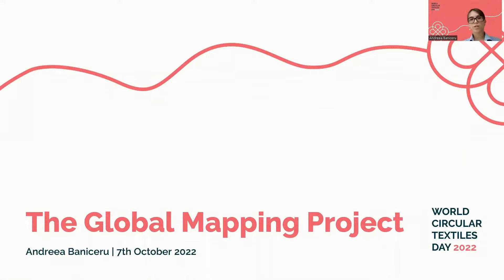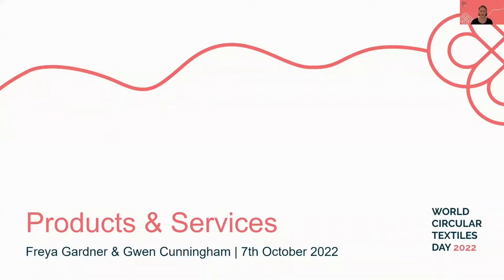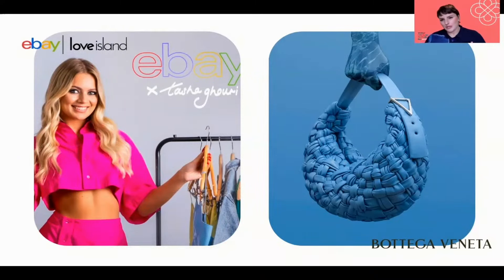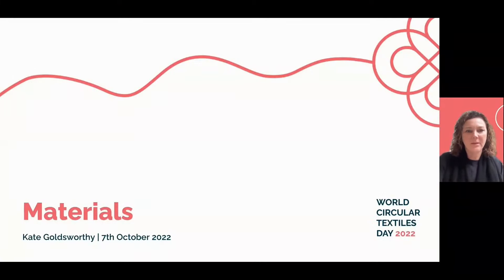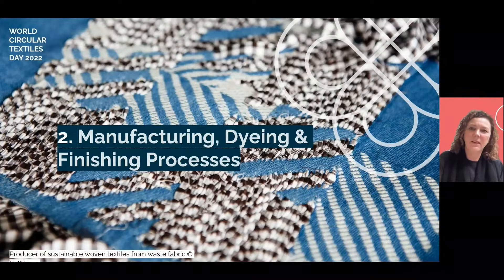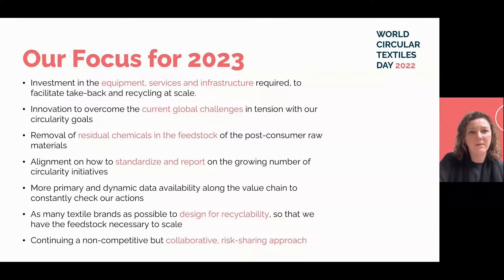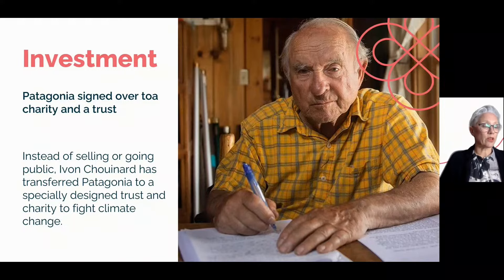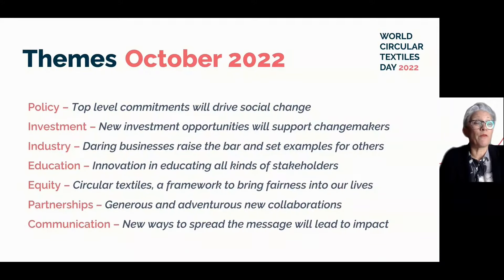WCTD2022: Report, reflect, celebrate - live event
The world is waking up to circularity, specifically for textiles; we know this to be true. But there has been a distinct need for a more positive outlook on achieving it: visceral motivation; vigorous collectivism; incisive joined-up thinking.

Join us on Friday, 7th October 2022, where we work towards broadening the conversation around textiles circularity, ensuring that it’s an inclusive, global cultural movement.

Co-hosted in partnership with World Circular Textiles Day (WCTD) and Conduit member, Cyndi Rhoades, our live event will feature commentary, speakers and interviews from across the entire circular textiles value chain, with a live link to the WCTD partners in New York City, courtesy of Lenzing, and a live stream that can be accessed globally.

The founders of WCTD will be joining us on stage and conversation will explore circularity progress from around the world across three themes, Products & Services, Materials and People, with the latest updates and discussion around focus areas for the following year. A full line-up will be announced over the coming months.

All the links mentioned in the video can be found